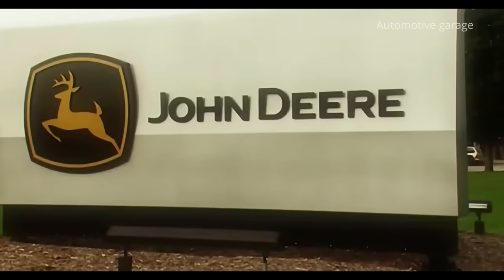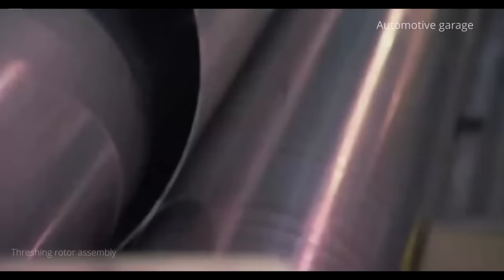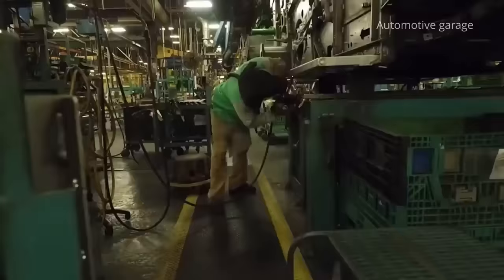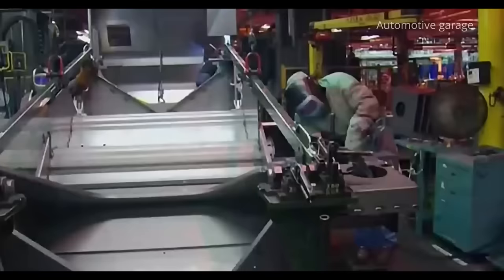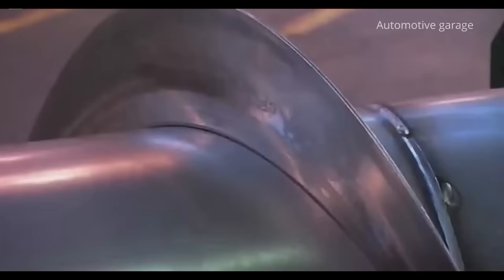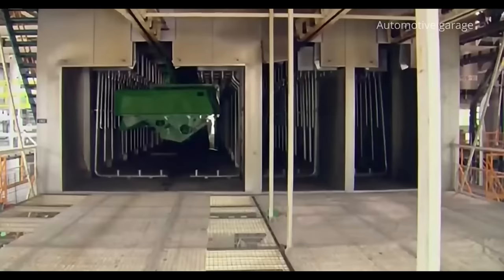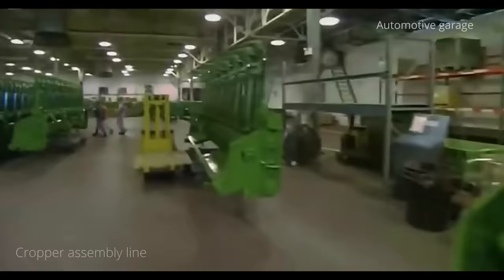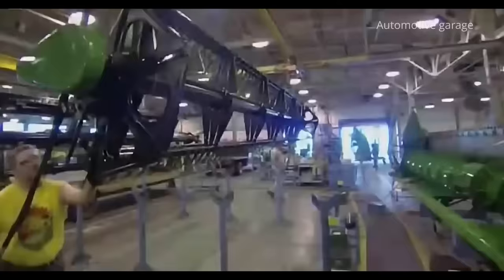John Deere Harvester Combine factory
John Deere Harvester Combine factory - production in USA (John Deere Harvester Works).
John Deere Harvester Works is the largest, most modern combine manufacturing facility in the world. Located in East Moline, Illinois, it is approximately 90 acres under roof.
Also Harvester Combines production in Germany (John Deere Mähdrescher Fabrik).

To build a combine harvester, the John Deere plant is divided into 3 main parts.
Everything begins in the primary zone, where the most hardworking robot of the plant works - a plasma cutter. An automatic conveyor puts the steel sheets under the plasma cutter, which burns 2.5 centimeters of steel per millisecond.

Next comes the production of the heart of the combine - the threshing rotor. This is a cylinder that will separate grain from straw. The first step is to construct a cylinder weighing 450 kg. It should be perfectly balanced.

The next step is the attachment of single teeth-separators, which
harvester harvests grain. To check the balance, a balancer is used, a device that measures the irregularities of the rotor with an accuracy of up to 21 grams.

Welding of the harvester auger
The auger is a massive shaft that collects grain and feeds it inside the combine. Everything starts with a machine that makes cylinders with a diameter of 66 cm from 3 sheets of steel. Then welders weld the cylinders together, obtaining a cropper 11 m long.
After that, they attach a spiral blade to its surface with the help of 92 wedges.

At the same time, the welding robot finishes manufacturing the concave lattice walls of the rotor. These grids will act as a sieve.
The welding robot quickly makes hundreds of welds. And then people check and manually weld hard-to-reach places.

On the opposite side of the workshop, welders are assembling a massive grain hopper. Each bunker has more than 1,000 welding seams, each worker is responsible for several hundred seams.

Next is the painting shop, where every centimeter of metal is painted in John Deere's signature green color.
The painting process consists of three stages: priming, painting and drying.
First, all parts are immersed in a bath with a cleaning liquid, where they undergo a 10-stage cleaning necessary to remove residual dirt and grease.
The next step is to cover every centimeter of steel with the first layer of paint. This process is called electrodyeing. The paint particles receive a positive electrical charge, and the parts of the combine receive a negative charge.
Then special conveyors will take the harvester into the furnace. After 70 minutes of drying, the part is ready for final painting.
The final dyeing takes place according to two-stage technology. First, the paint is applied by special robots. The final touch is made by a person. Painters with airbrushes manually sketch all the observed defects. Then, again for several hours, the parts are fired in a furnace at a temperature of 82 degrees. This guarantees the durability of paint layers.
All this takes place in a special hermetic painting chamber with an area of ​​36,000 m².

The cropper assembly area is a factory within a factory. 24 different types of croppers are collected here. First, the technicians install the cutting device. These knives are designed to provide a uniform cutting height. To make the cutter even more efficient, workers install ramps. These yellow strips moving along the ground will keep the knives at the right height. Finally, protection against stones is installed. These steel sheets prevent stones from getting inside the cropper.
The next important detail is the robbery reel. The reel is 11 meters long and weighs a lot. To install it, you need a jack.

The final assembly line. Here, the combine gets a body, a hopper, a cabin and an engine.

0:08 Press shop and plasma cutting
1:19 Threshing rotor assembly
2:48 Welding lattice walls
3:41 Welding of a grain hopper
5:00 Welding of the harvester auger
5:43 Paint shop
8:27 Cropper assembly line
10:12 Final assembly line
16:41 Harvester testing centre